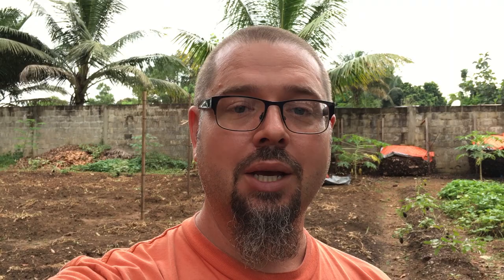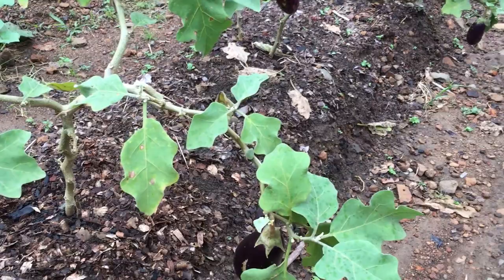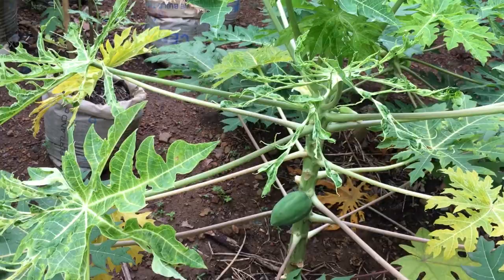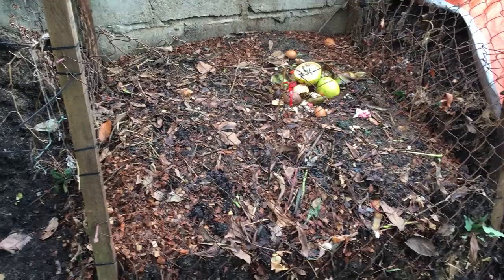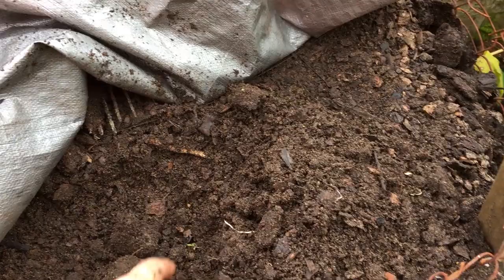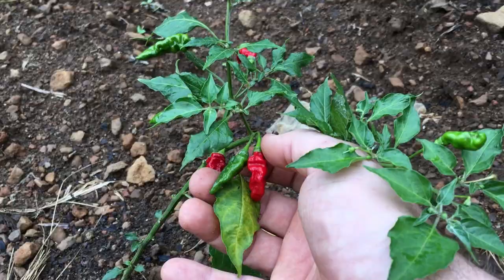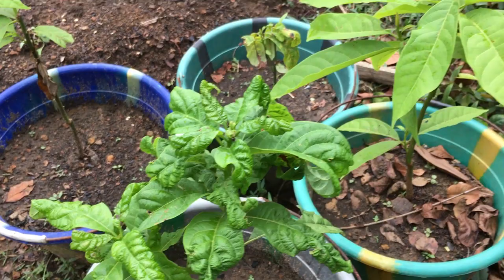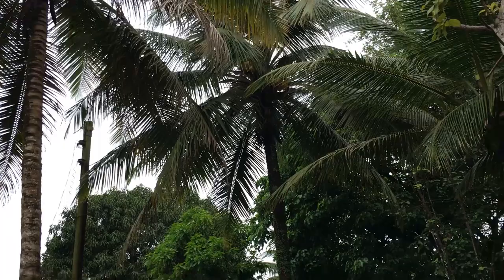Episode 1 - My Garden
In this first episode on the African Homestead, I introduce you to my city garden.